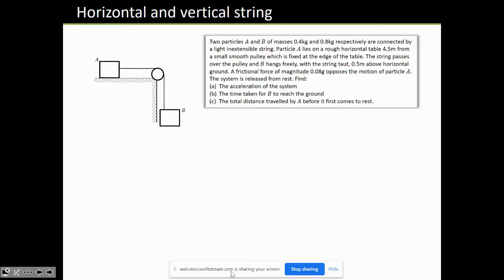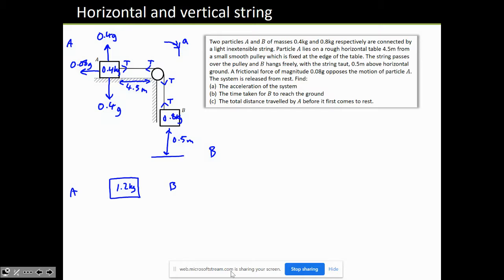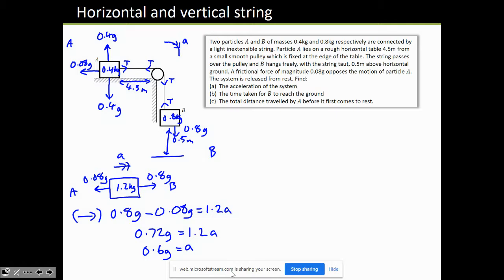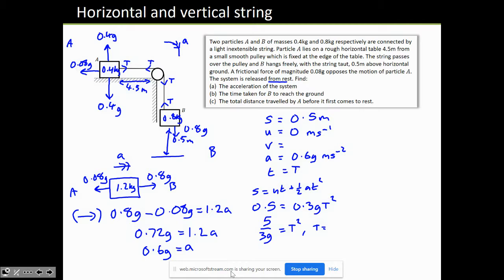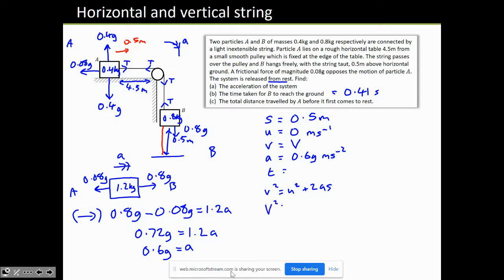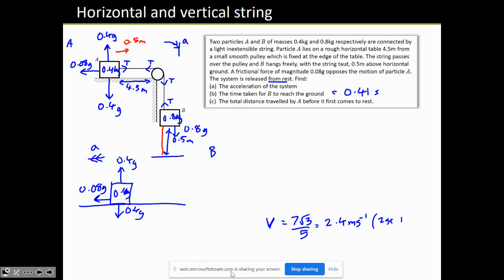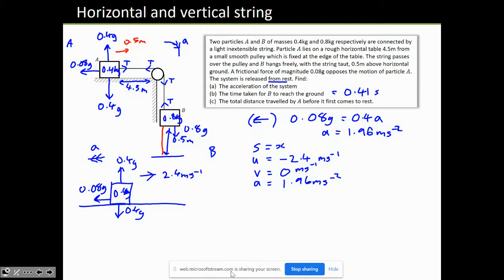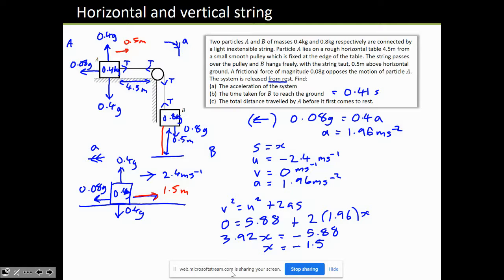A-Level: Horizontal and Vertical String Pulley Example